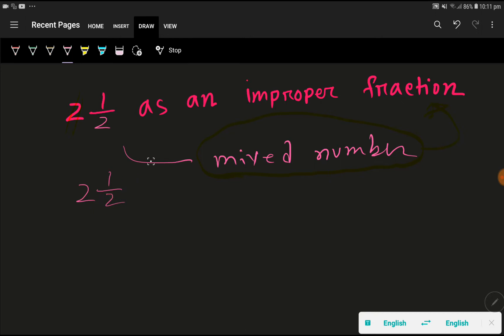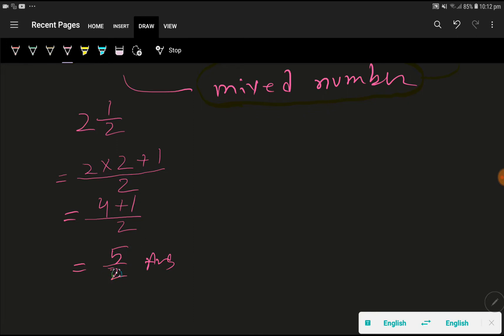2 1/2 as an improper fraction||What is 2 and 1/2 as an improper fraction?